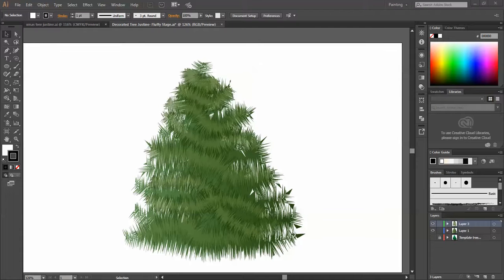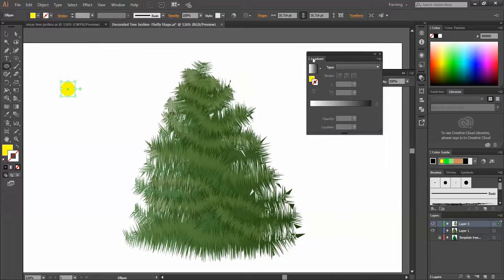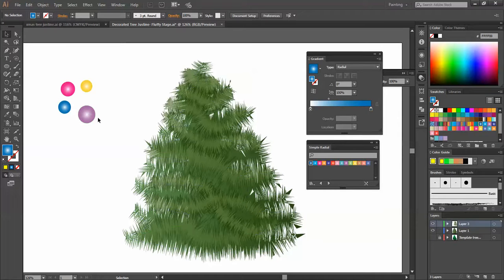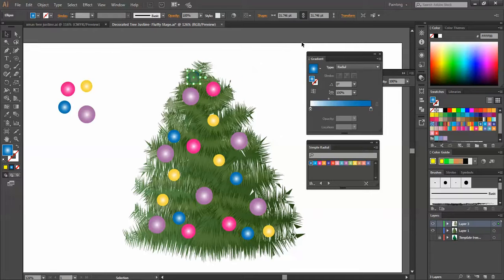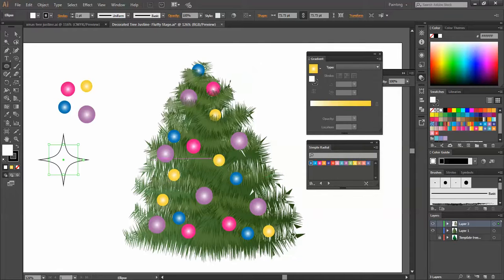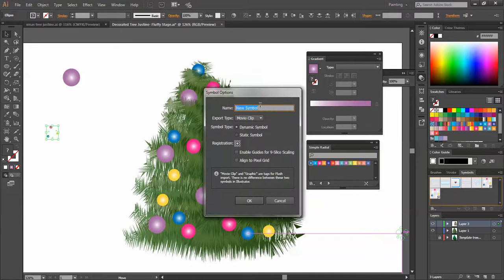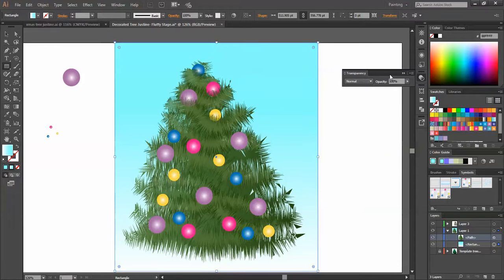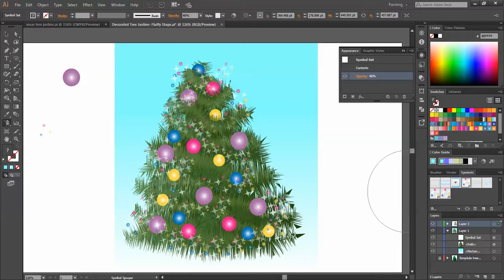Decorated Tree Video 2